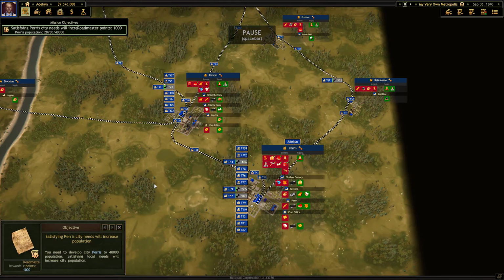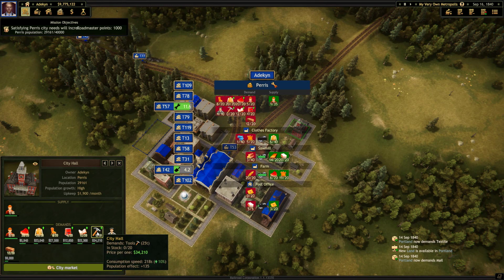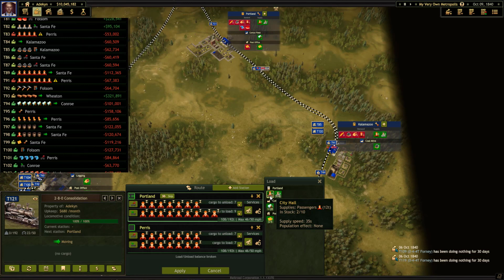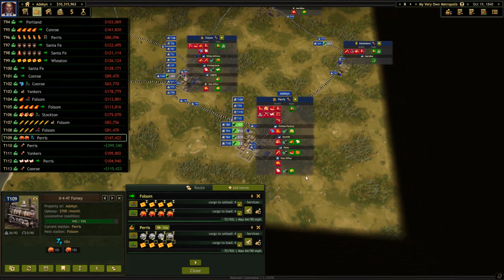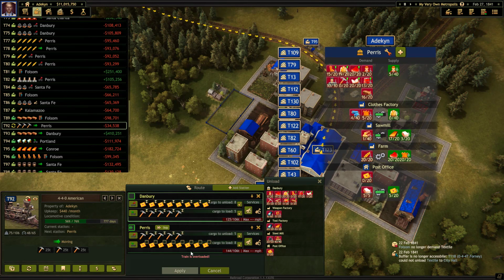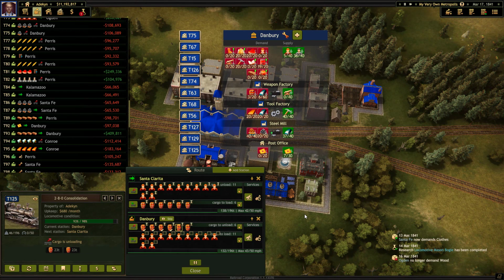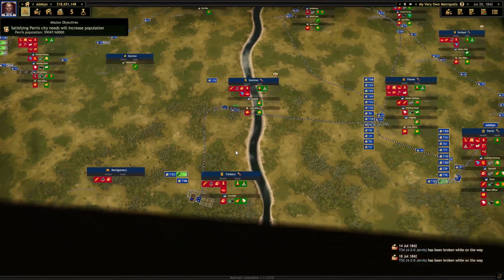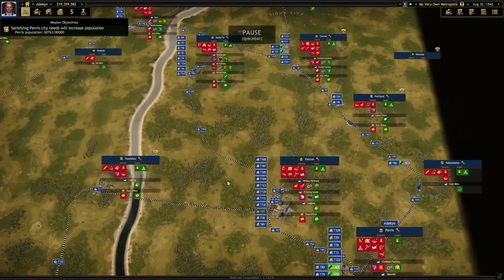S1:E4 Railroad Corporation - Roadmaster DLC - My Very Own Metropolis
We wrap up our first look at My Very Own Metropolis growing Perris to over 60K.